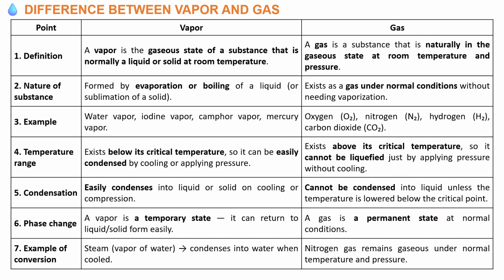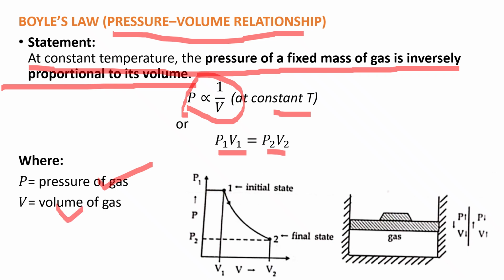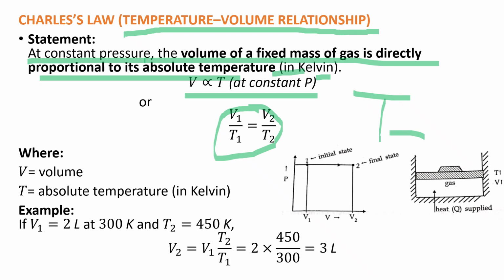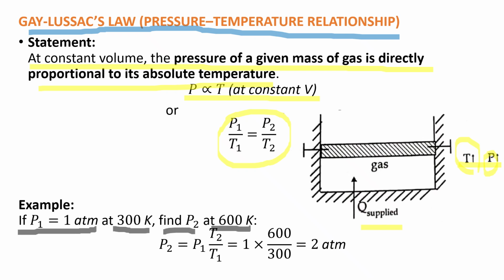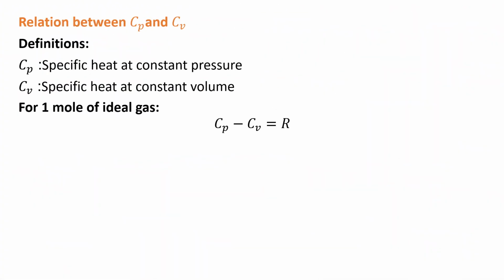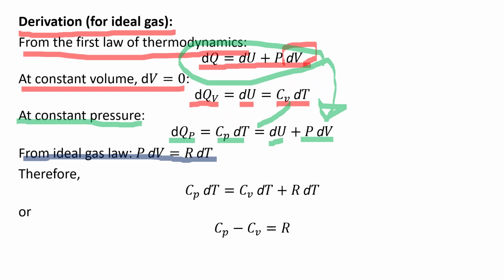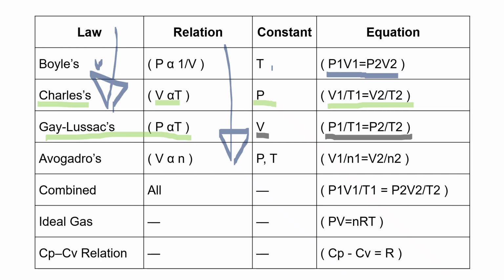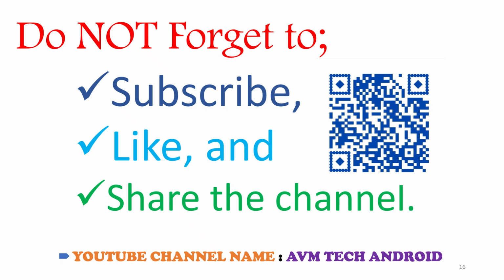CHAPTER2_properties of gases _ BASIC MECHANCIAL ENGINEERING_ VIDEO1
Welcome to this engaging video on Gas Laws from the chapter Properties of Gases, specially designed for First Year Engineering Students (GTU syllabus). 🚀

In this video, we’ll cover all the important Gas Laws with clear explanations, derivations, and real-life examples to help you easily understand and remember the concepts:
💡 Whether you’re preparing for GTU exams, assignments, or viva, this video will make the topic simple, visual, and interesting.